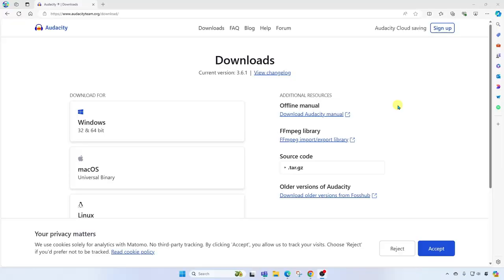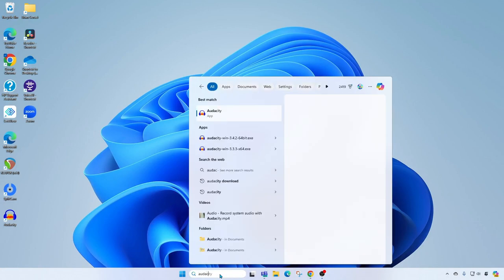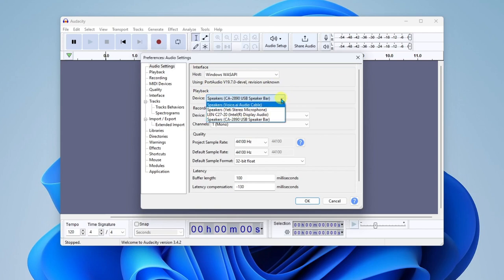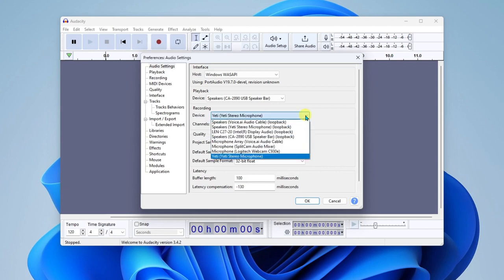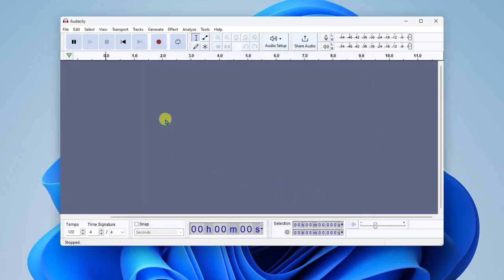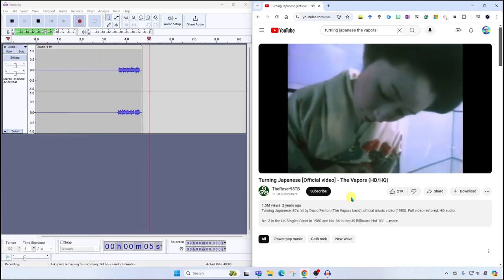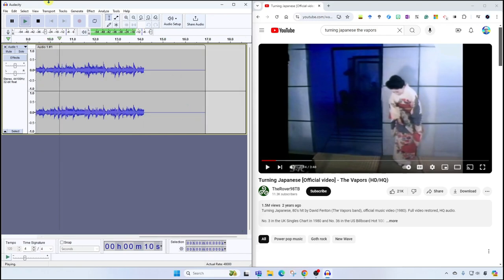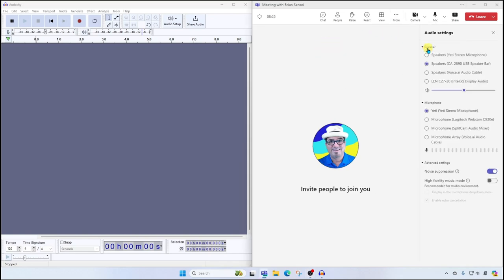Record Computer System Audio with Audacity 🔉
Learn how to record your computer's system audio using the Audacity app. Recording computer audio is great when you want to record an audio clip of something playing back on your computer, including a song, video, or even during an online meeting. In this video, I cover how to download Audacity, configure the recording settings, record, playback, and export to an audio file.

🕑 TIME STAMPS:
0:00 Intro
0:30 Download Audacity
0:58 Configure Recording Settings
2:46 Record Your Computer Audio
4:06 Configure Online Meeting Settings

🙏CREDITS:
"Turning Japanese" by the Vapors (1980); United Artists Records
Budweiser Wasabi Commercial (1999); Anheuser Busch